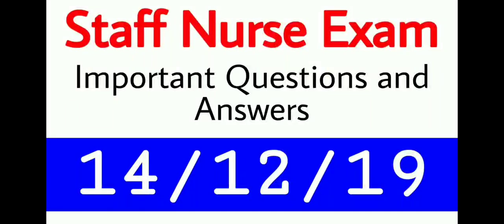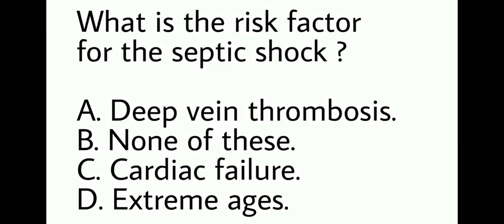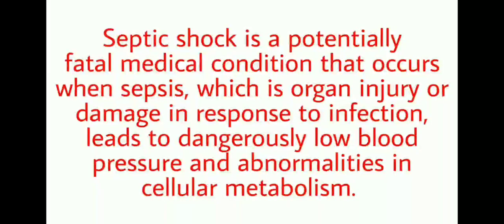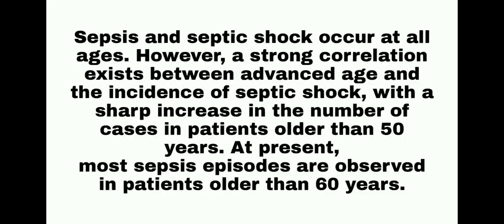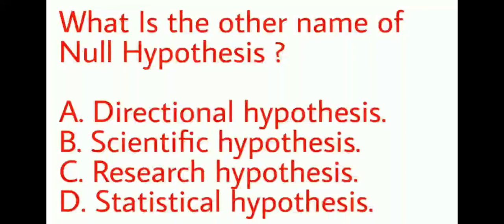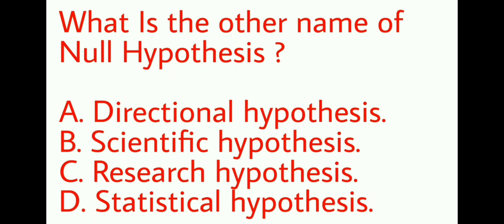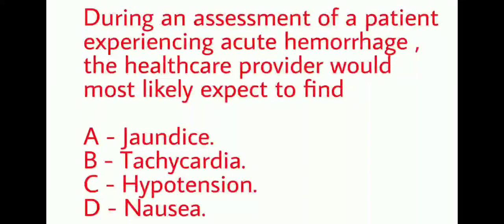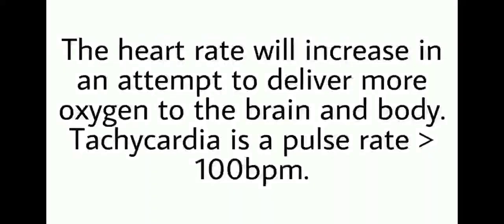staff nurse exam important question and answers